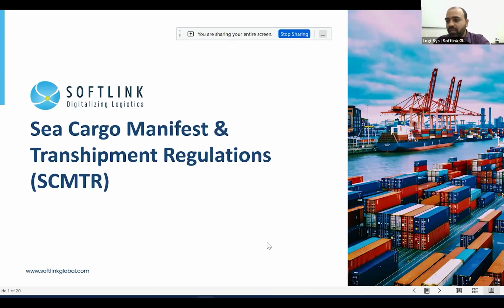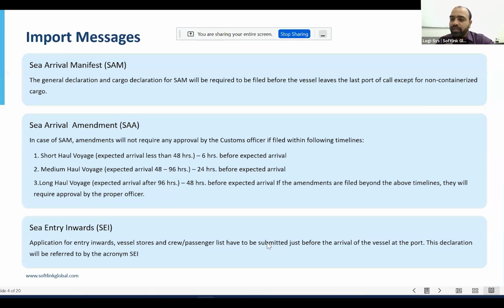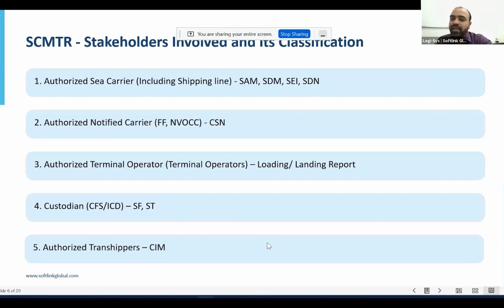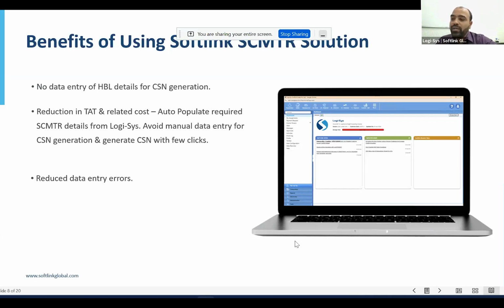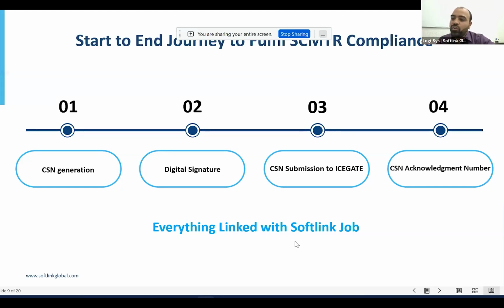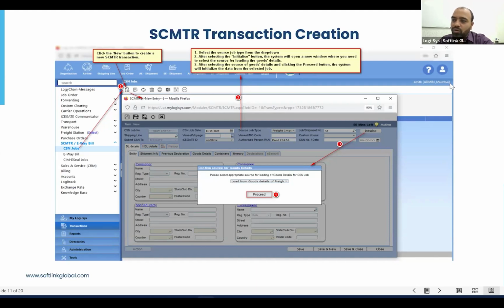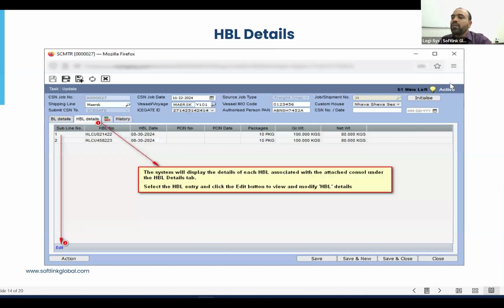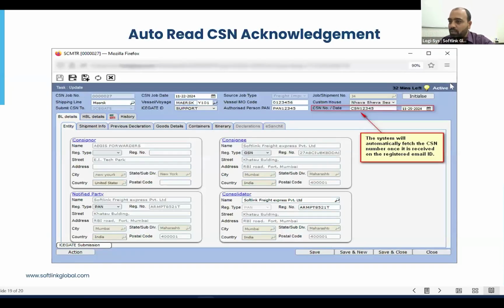Streamline Your SCMTR Process and See How Logi-Sys Can Help!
Logi-Sys is the most advanced integrated cloud platform for logistics and freight forwarding operations. At any given moment, more than 1000+ Logistics Service Providers in 50+ countries manage their end-to-end freight operations with complete visibility and efficiency using Logi-Sys.

Its single database across geographies and operations ensures improved productivity and better customer service, which results in higher margins and increased profitability.

Logi-Sys allows seamless control and management of Air Freight, Sea Freight, Land Freight, Warehouse, Transport and Customs operations by integrating CRM, Billing, and built-in Financial Accounting.

500+ satisfied customers | Implementation in 45+ countries | Unmatched customer support and domain expertise

Our global client portfolio includes companies of all sizes spread across the wide spectrum of the industry including Logistics, Freight Forwarding, Warehousing, Transportation, 3PL, Custom Brokers, and Shippers.

Logi-Sys is part of the Softlink Global group. Softlink Global was adjudged the Best Technology Service Provider- Cargo & Logistics Industry at the India Cargo Awards 2022 | IT & Software Company of the Year 2021- Freight and Logistics at the 11th All India MALA Awards.